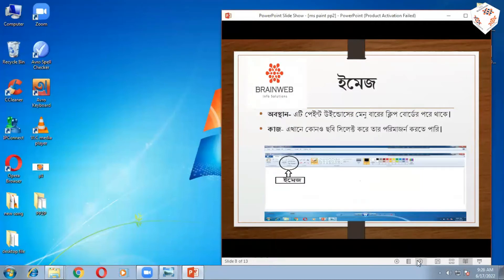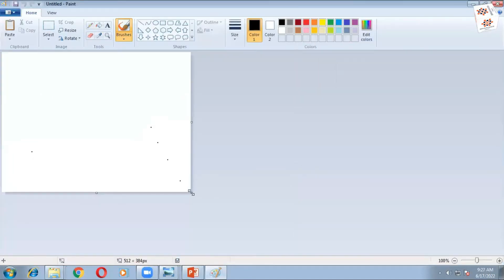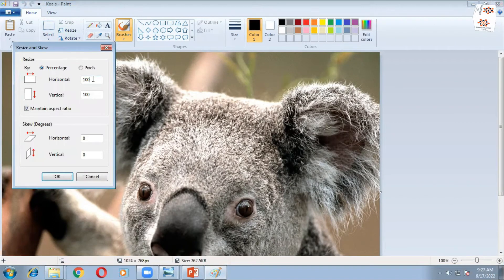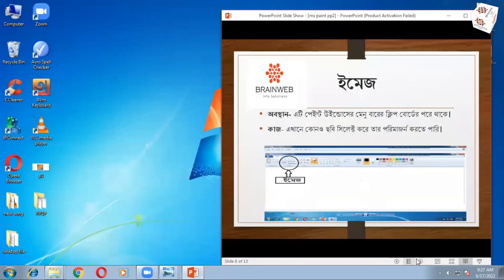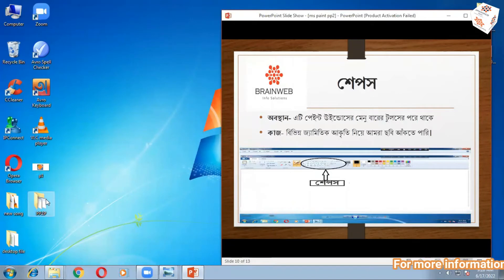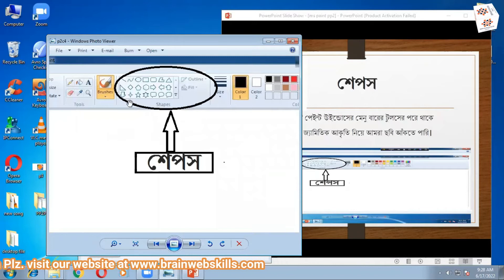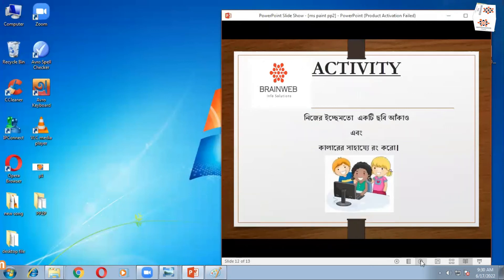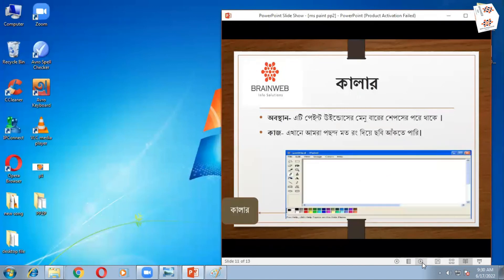Paint Brush part II in bengali version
by Sudipa mam, faculty member of Brainweb Info Solutions of Brainweb School Computer Project, here uploaded four (4) episode which cover almost everything about Microsoft Paint Brush and voice over in Bengali Language.